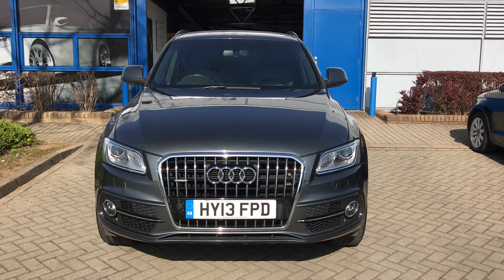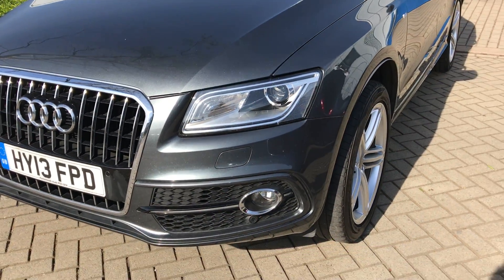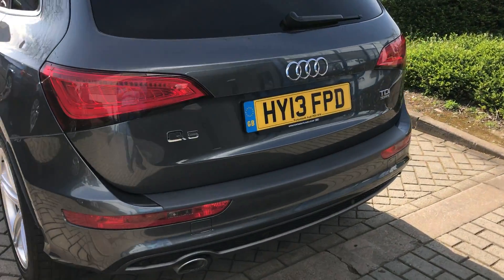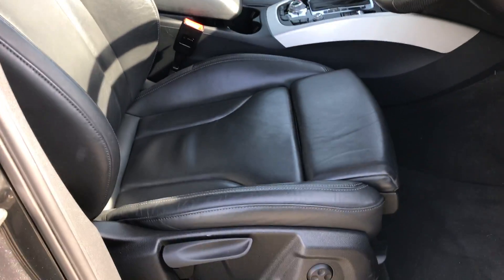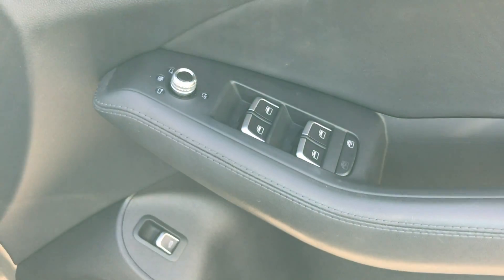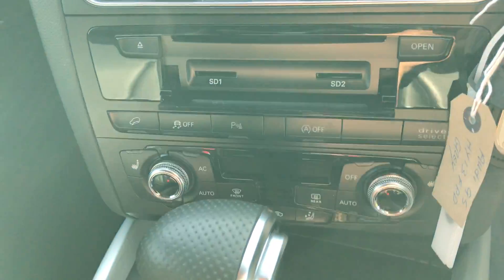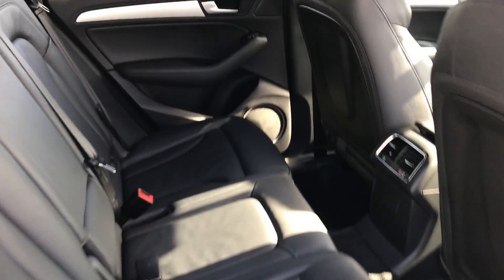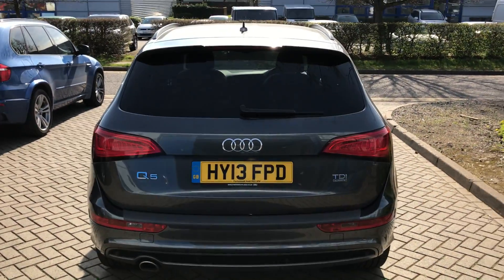Audi Q5 S Line Plus